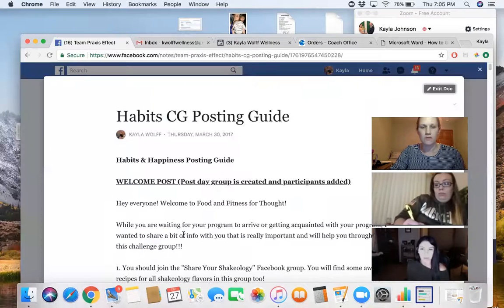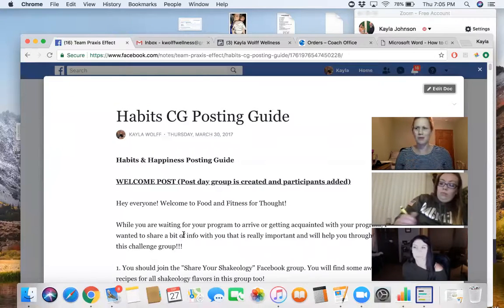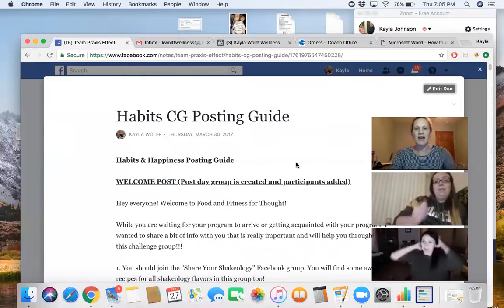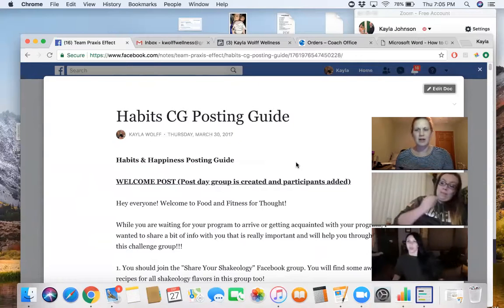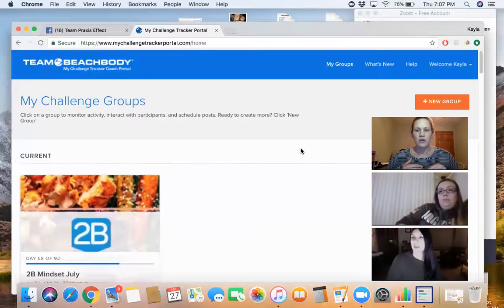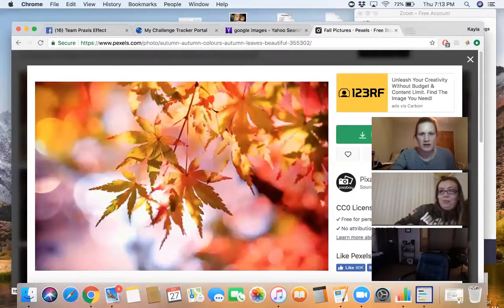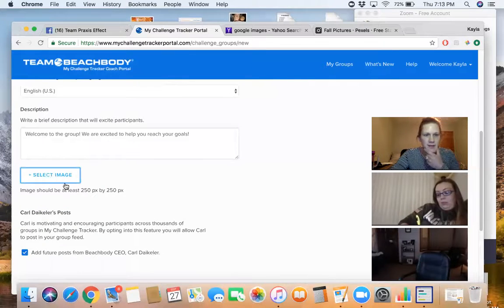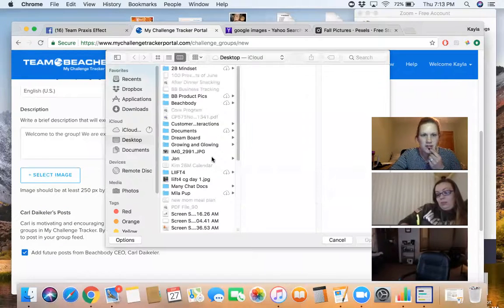Team Call 9.27.18 - Creating Oct Challenge Group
Discussion of how to set up the My Challenge Tracker App for the Oct Challenge Group